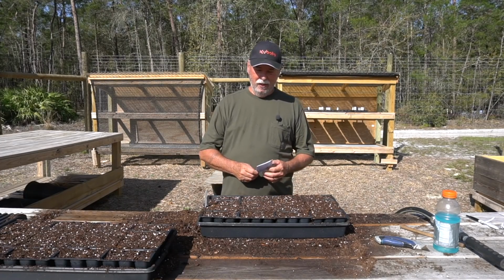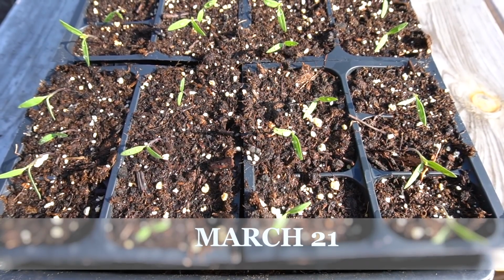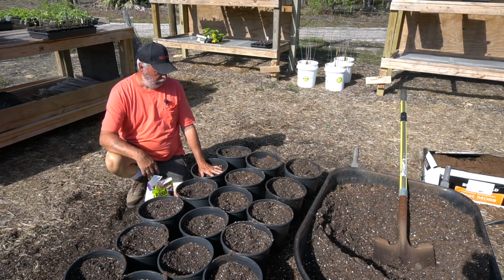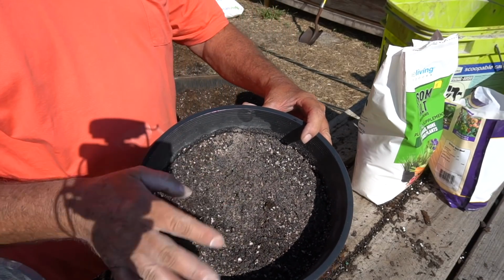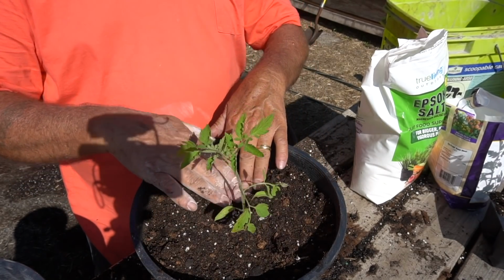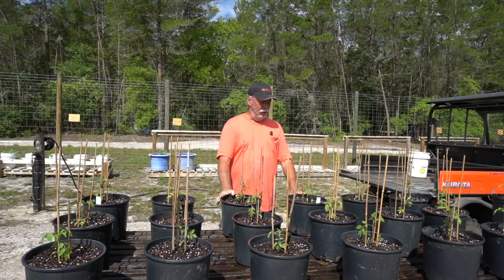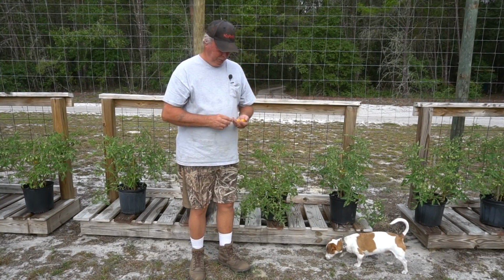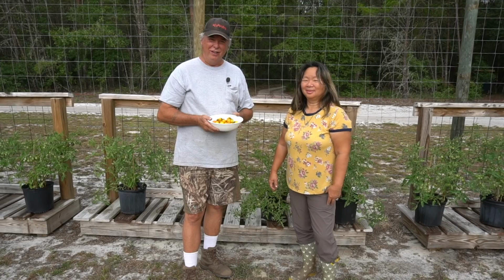How to Grow Cherry Tomatoes & Harvest Cherry Tomatoes in Containers | Complete Growing Guide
Learn how easy it is to grow HUGE amount of these delicious cherry tomatoes in containers from seed to harvest.
This variety of cherry tomatoes is unusually rich, sweet flavor when mature. Vigorous and determinate, plants are loaded with ¾ inch, round golden fruit from early in the season 'til frost. Winner of Prestigious British Horticultural Society.